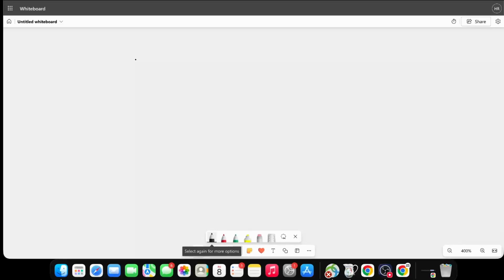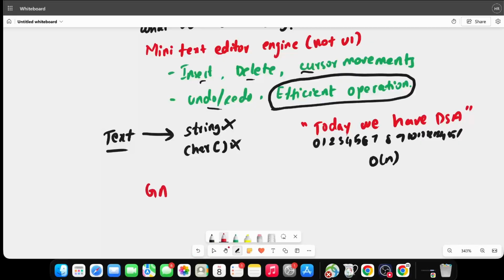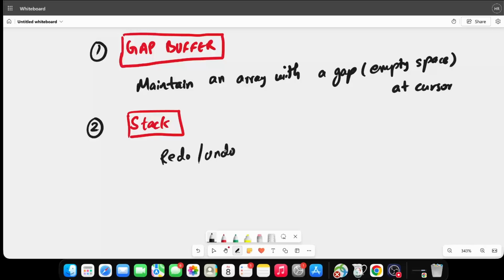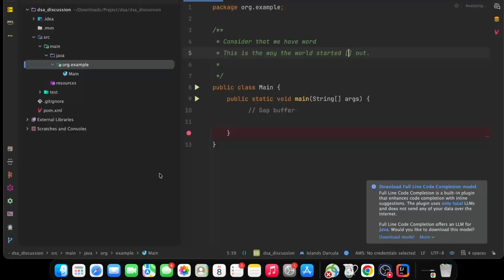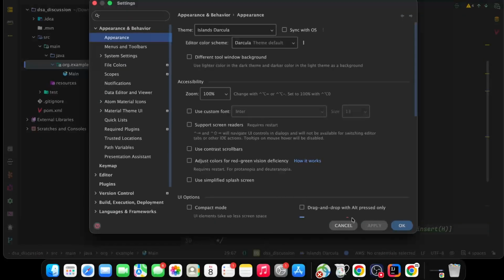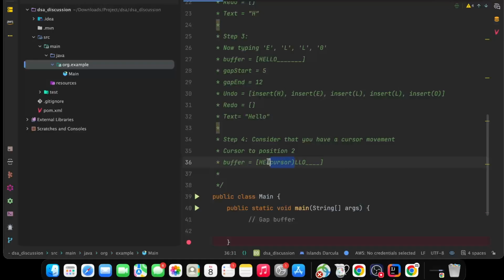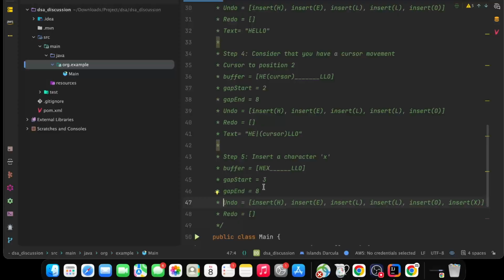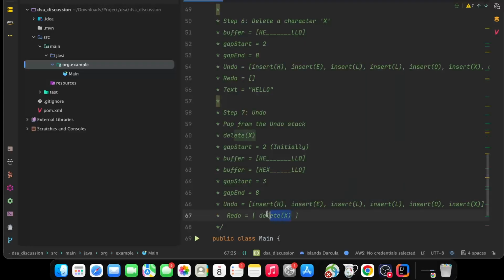DSA behind text editor - GAP BUFFER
Ever wondered how text editors handle fast typing and editing efficiently?

In this video, we dive deep into the **Gap Buffer Data Structure** — a classic technique used in text editors to optimize insertions and deletions near the cursor.

You can also raise issues on the GitHub repository. Let me know after exploring it and take up the video discussion — it’s all about collaborative learning and motivation.

Classes are happening regularly. Interested people can join, ask questions, and learn together.

What you'll learn:

* What a Gap Buffer is
* Internal working of the gap
* Insert, delete, and cursor movement operations

Perfect for:
* DSA learners
* System design enthusiasts
* Interview preparation
* Editor/compiler enthusiasts